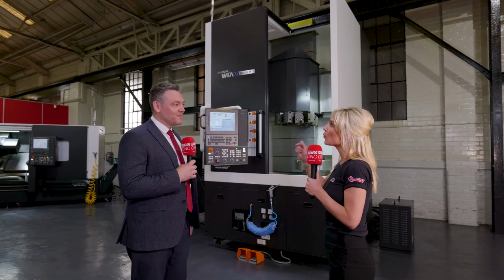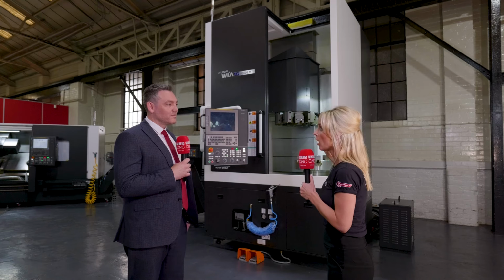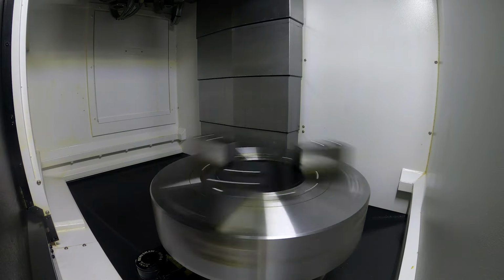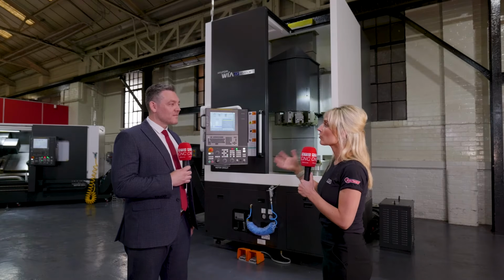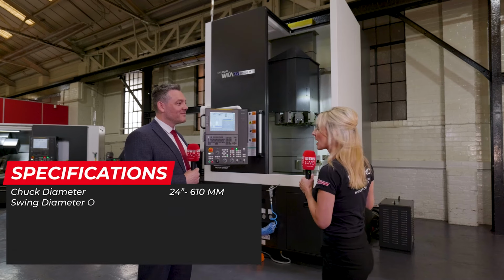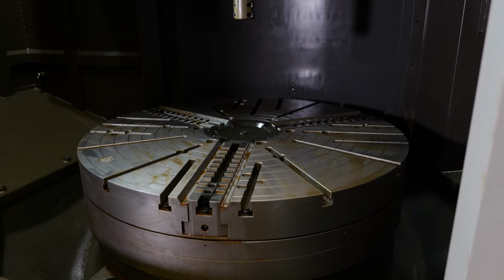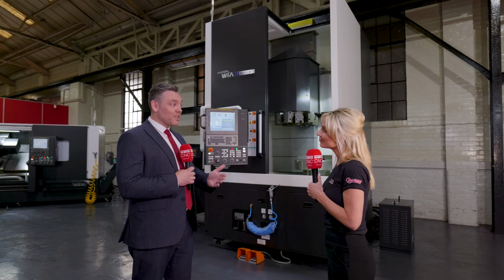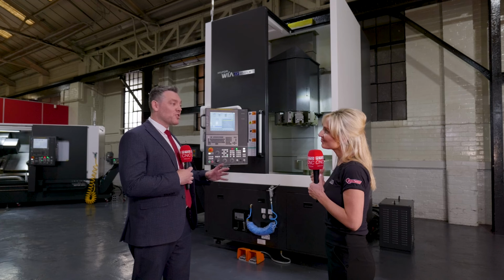Did you know you can save time and money with these incredible vertical turning centres?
Why should you go for a vertical turning centre over a horizontal lathe? Phil Hopkins of T W WARD CNC Machinery gives us all the reasons to do so!

If you’re running big diameter work with short gauge length, a vertical turning centre gives you greater capability for even the toughest of materials, saves you heaps of floor space, and offers a much more affordable price point.
Join Lyndsey Vickers of MTDCNC to learn more about the benefits of vertical solutions like the Hyundai Wia LV8500 and Hankook VTB125E machines. And with a company like T W WARD CNC Machinery who have been around a long time, you know you’re in good hands!

For all your CNC machining and manufacturing videos, MTDCNC is one of the leaders in the production of amazing engineering content.